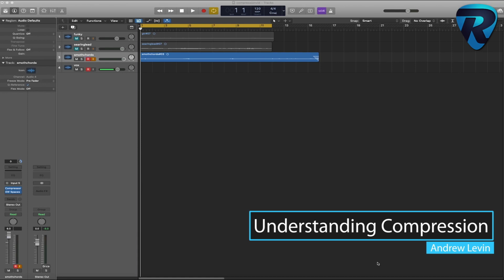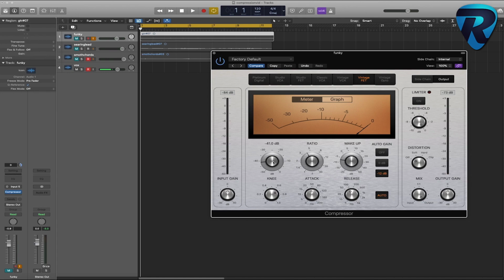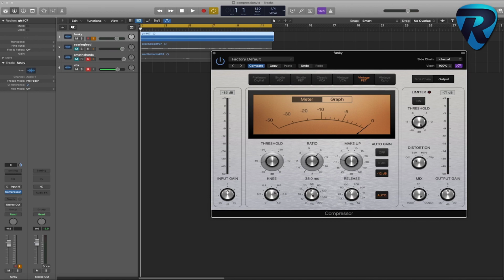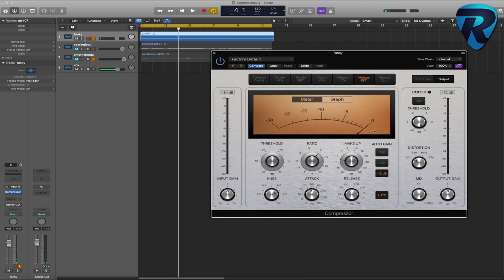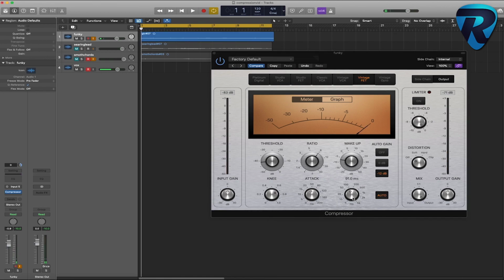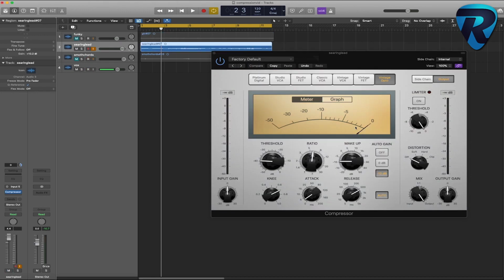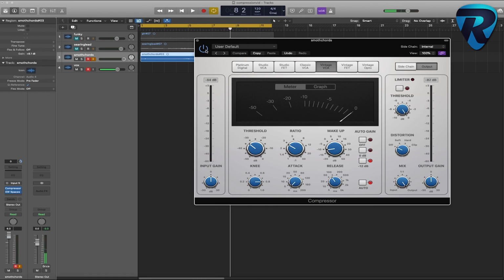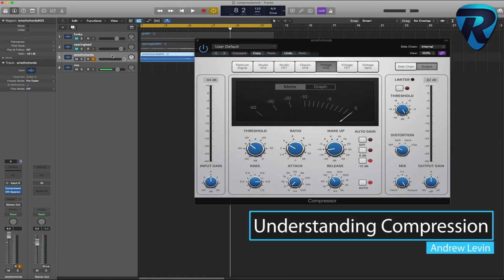Rocksmith Remastered - Casey Blandford - At-Home Edition (May 21, 2020)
For this week's stream, we had an original assortment of DLC picks played masterfully by our community guest, Casey Blandford! Additionally, we had an in-depth chat with our devs this week about all things audio.